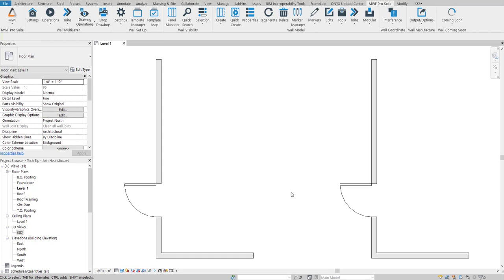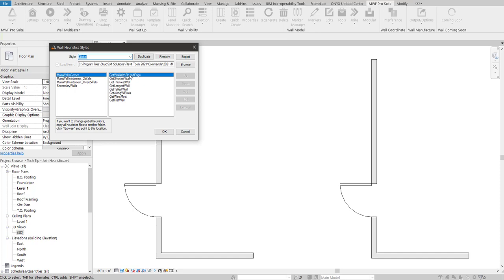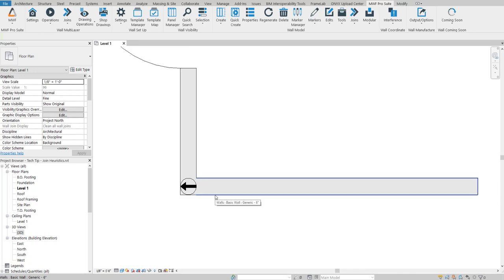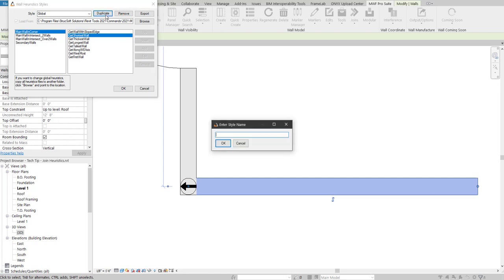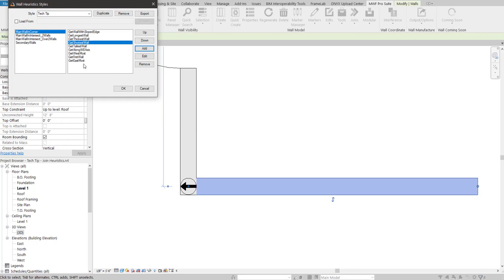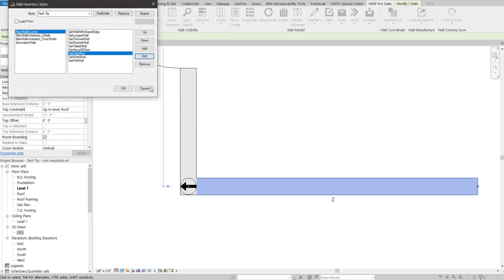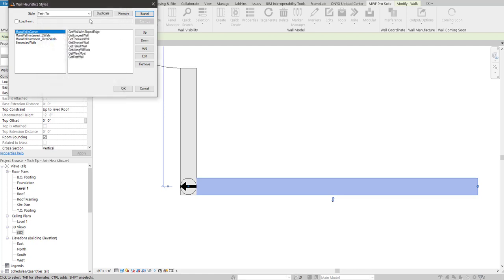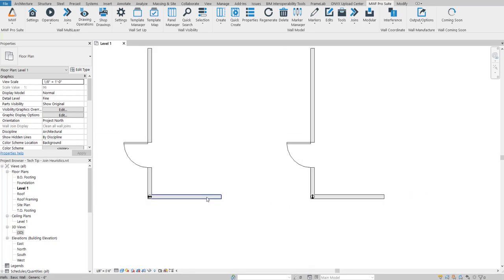How to use Wall Join Functions